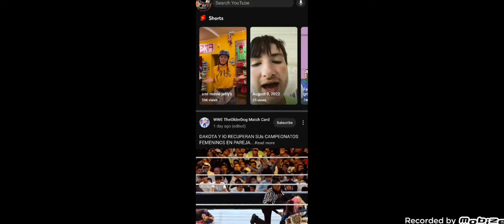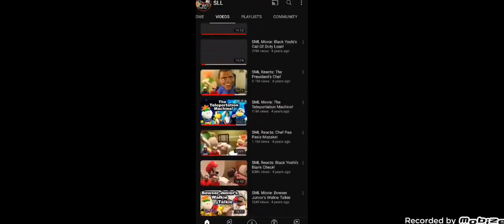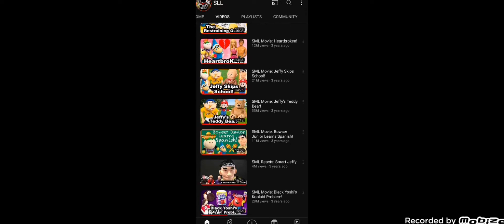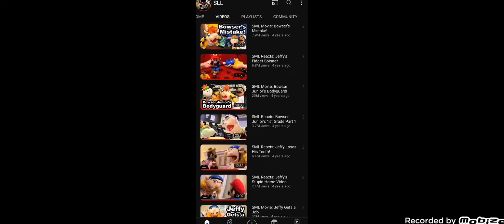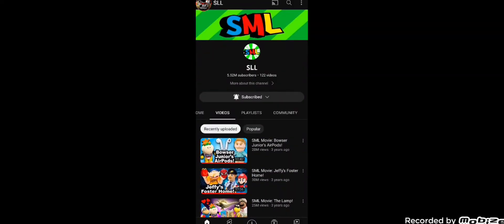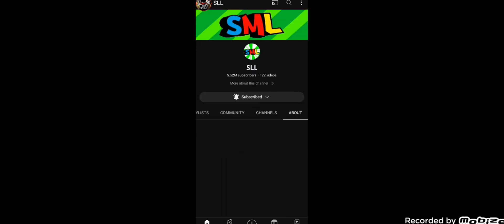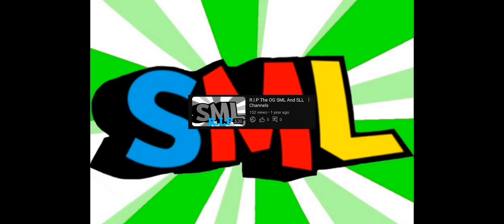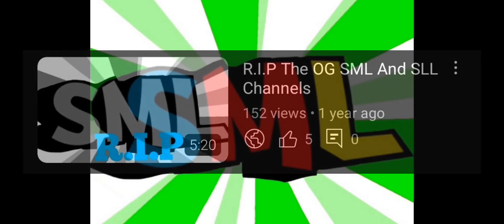The SLL Channel Is Back!?!?